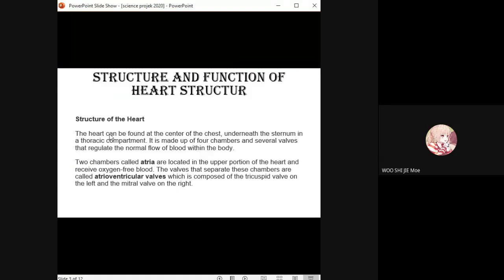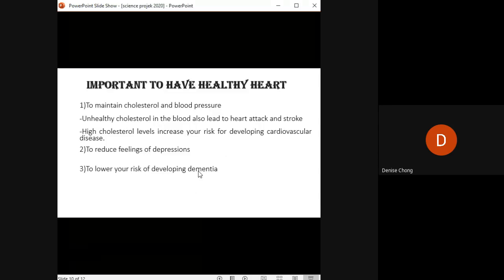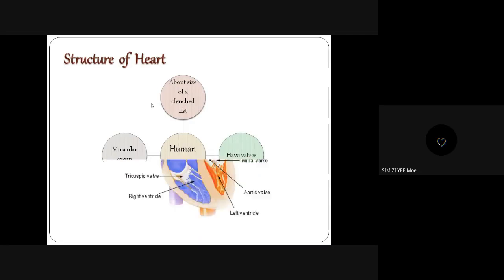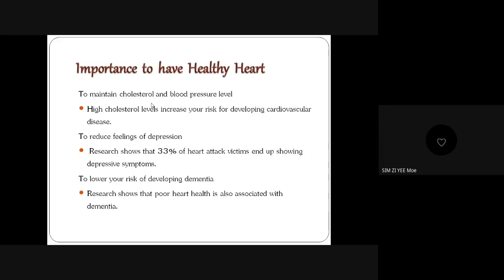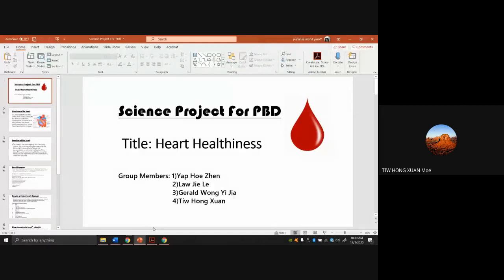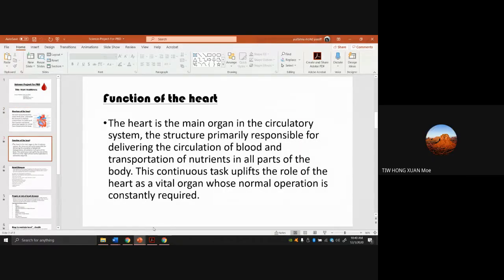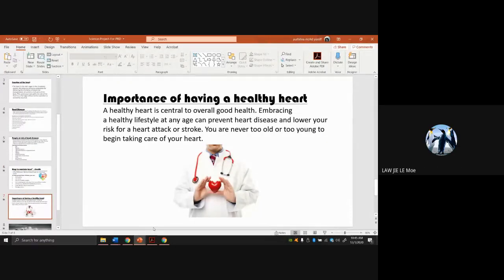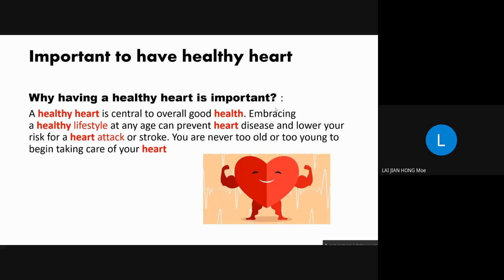mco science class 1/12